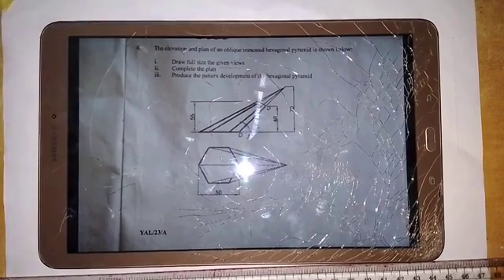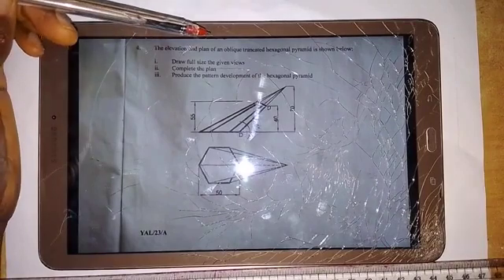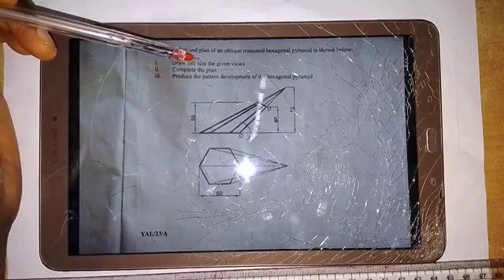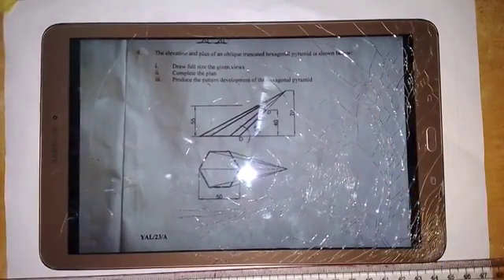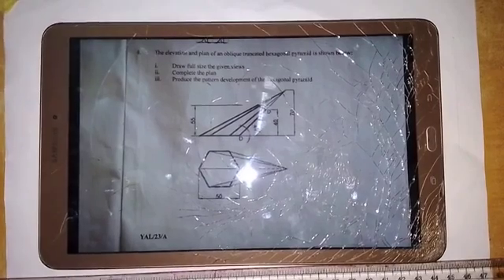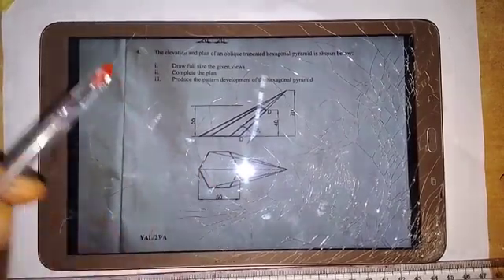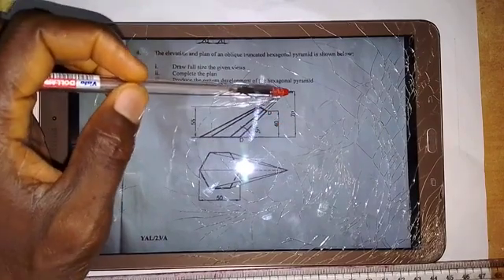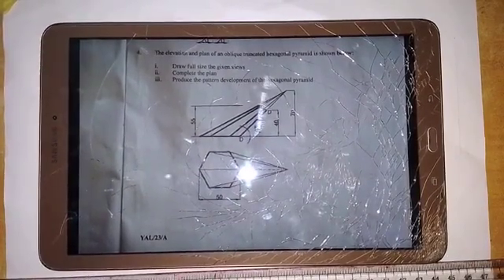NECO 2023 QUESTION 4 TRUNCATED OBLIQUE HEXAGONAL PYRAMID